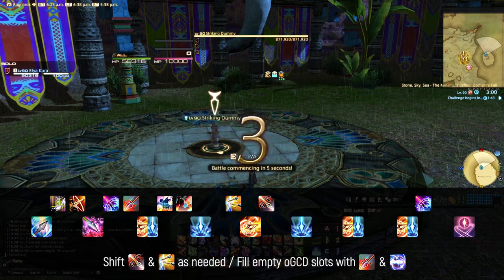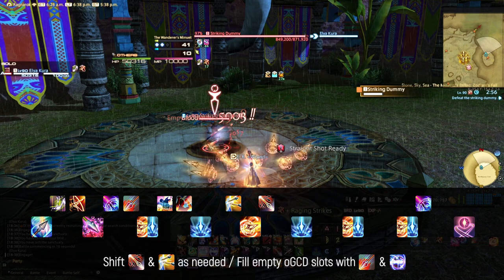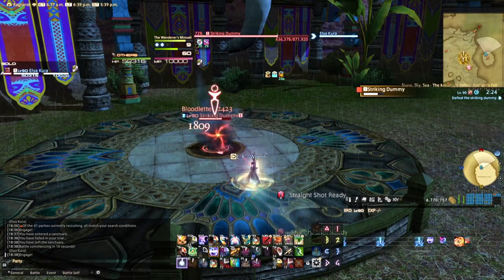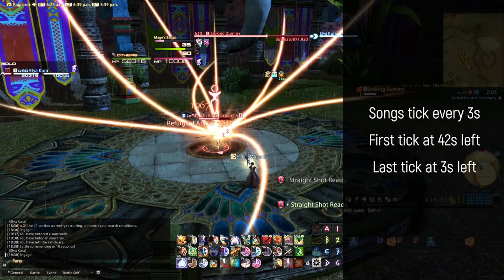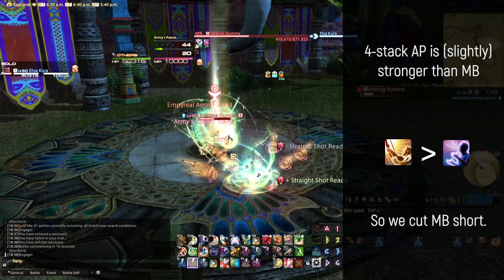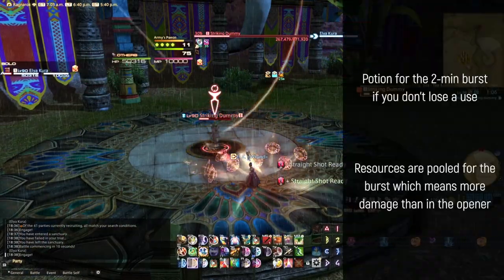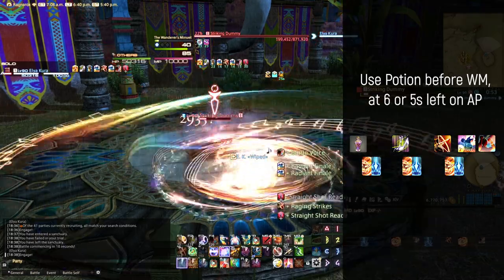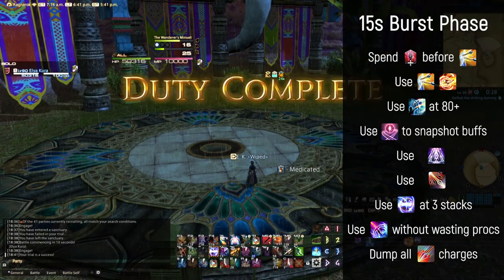Bard Opener & Rotation & Best in Slot | FFXIV Endwalker 6.05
Read the pinned comment!
A couple additional notes:

- Use potion in the opener (pre-pull, at ~1.5s remaining on the countdown) if potting at 2 minutes makes you lose a use over the course of the fight OR if you don't know what your kill time will be
- You may not always be able to double weave Radiant Finale and Battle Voice together in the 2-min burst (and the following ones) if you are sticking to a very tight 120s rotation or if your ping is too high to double weave during Army's Muse. In that case, push Battle Voice back 1 GCD.

A short video to explain what the current opener and rotation are. They're still a WIP, and the video is aimed towards players who've had some experience with the game before, but it should provide a good amount of information nonetheless, even for newer bard players.

There will be a more detailed video in the future, most likely after Savage drops, as the first Savage patch is notorious to bring with it an endless list of changes regarding jobs. Once that happens, things should be a lot more stable for me to commit to an in-depth, more complete guide, hopefully sometime next month. There'll be more to come!

I also plan to release another video with some bits of optimization you can do on the current Extreme fights.

Shoutouts to the Balance BRD contributors for their hard work.

▶ Leave a comment for feedback on the video, or opinions about Endwalker Bard!

If you are not doing Savage, then take whatever is highest ilvl and meld in priority order Crit ▶ Det ▶ DH.